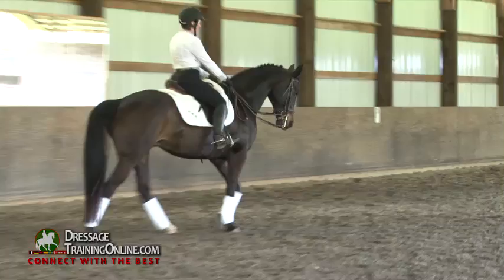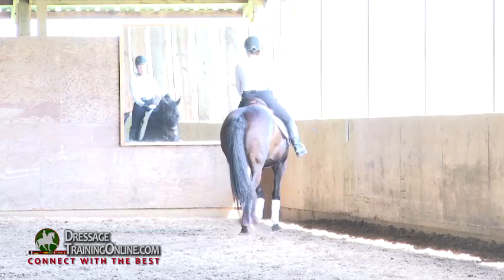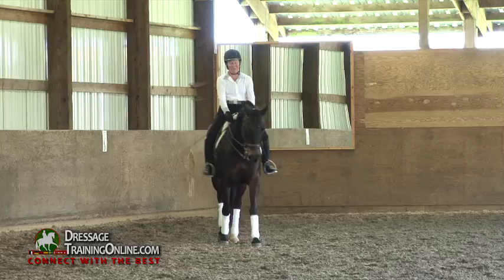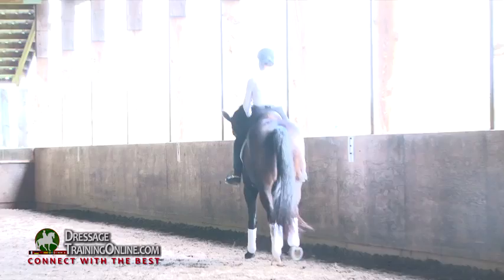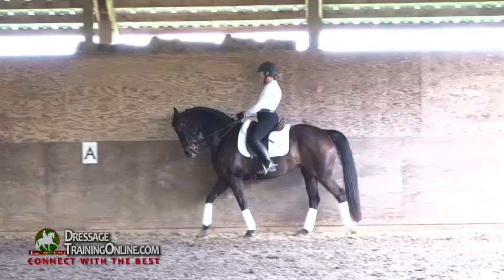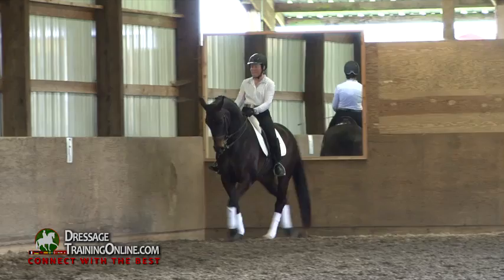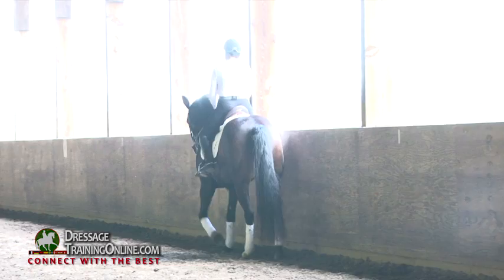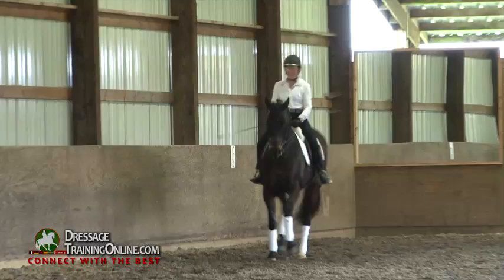Dressage Trainer Laura Graves works with student on how to deal with nervous energy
This is a short mini clip taken from a full feature video that can only be found on DressageTrainingOnline.com. Home to 1000's of videos from over 50 of the world's most  renowned trainers and judges.